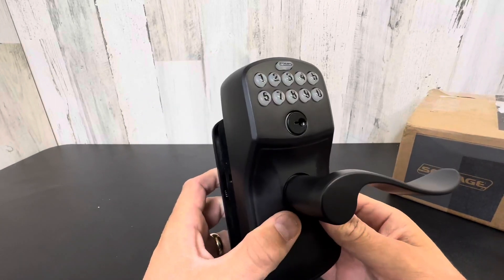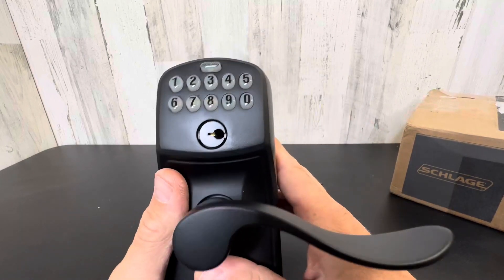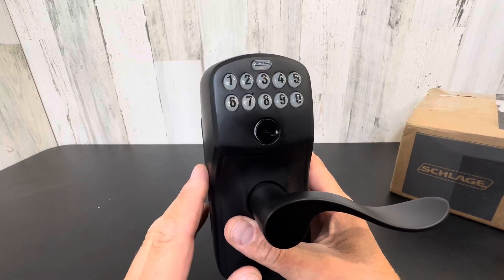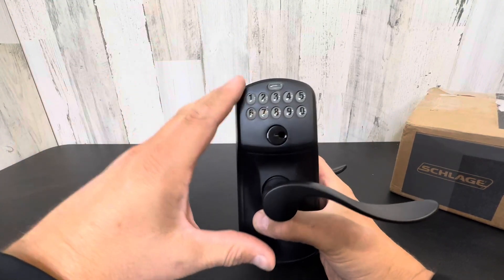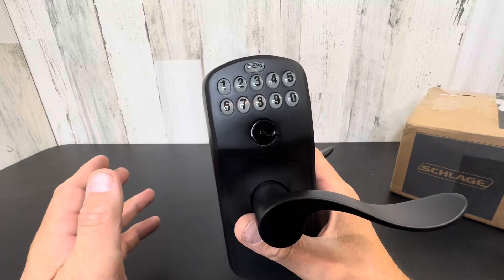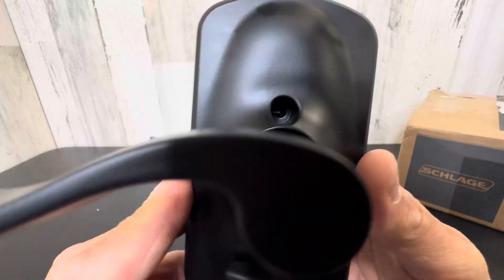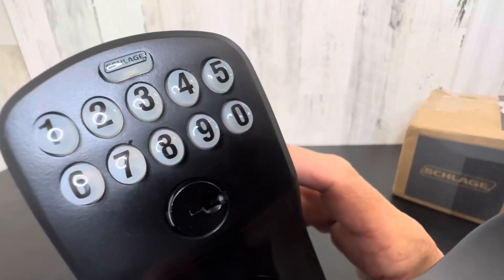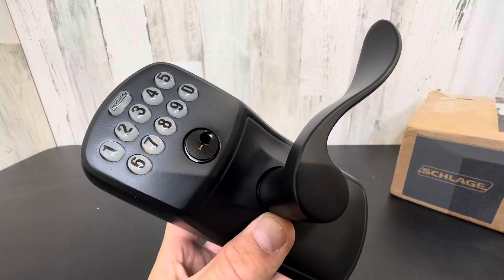Schlage FE595 PLY 622 Acc Keypad Entry with Flex Electronic Lock Review